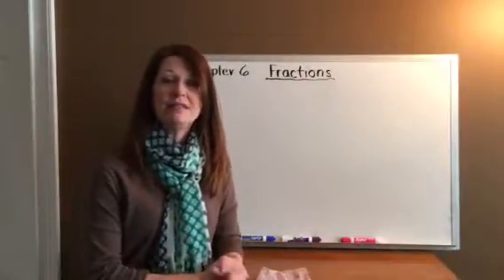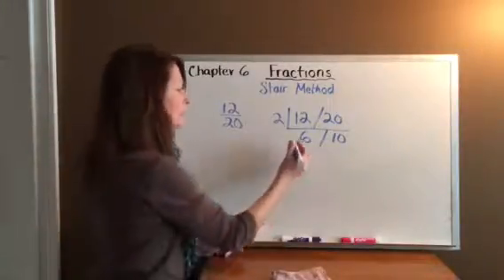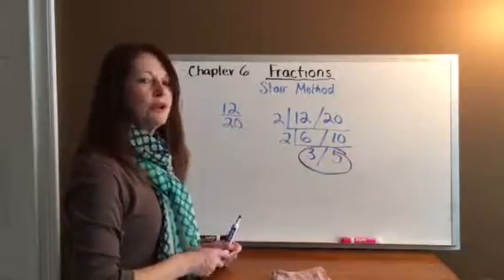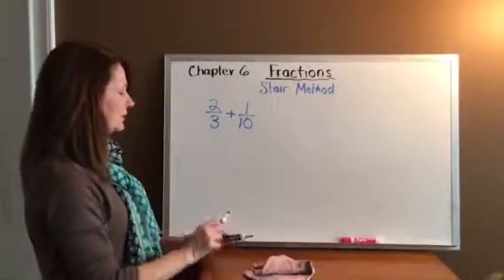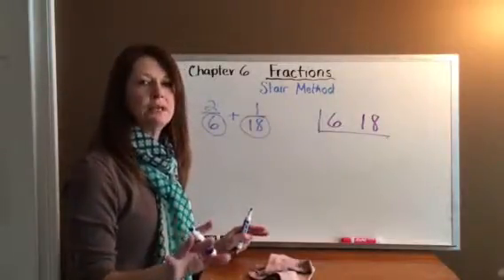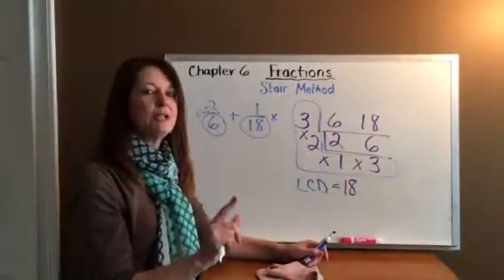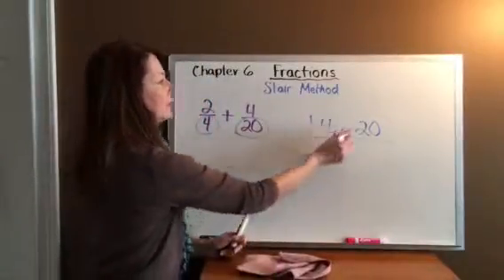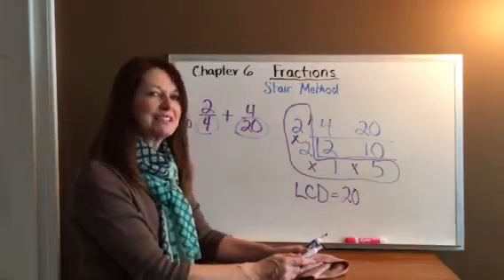Mrs Toillion -Chapter 6 Fractions- Stair Method